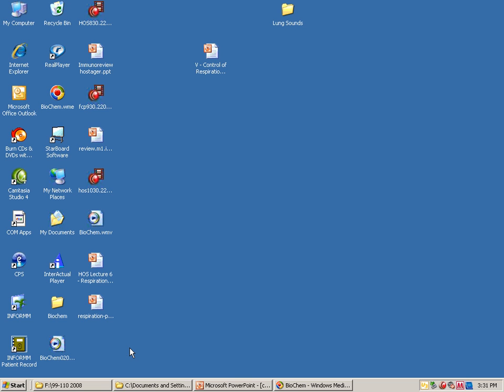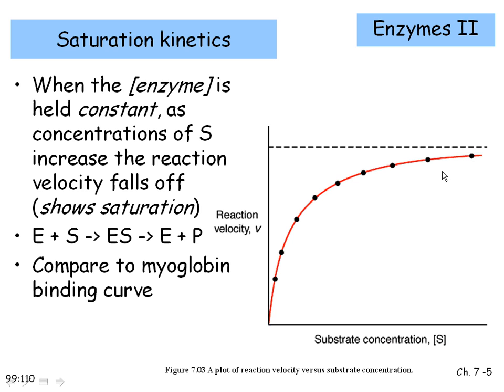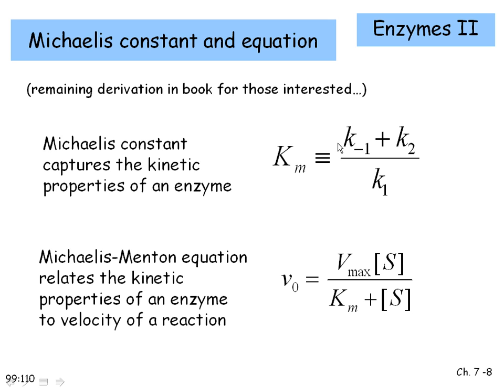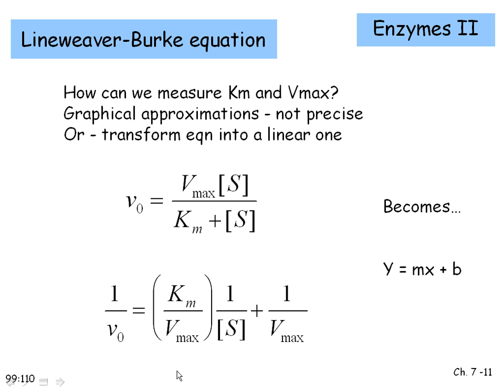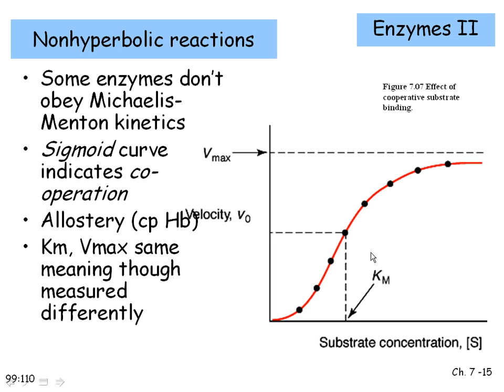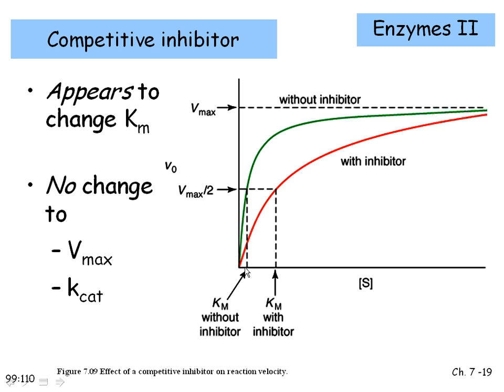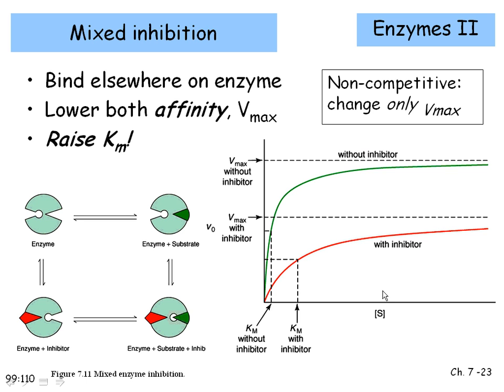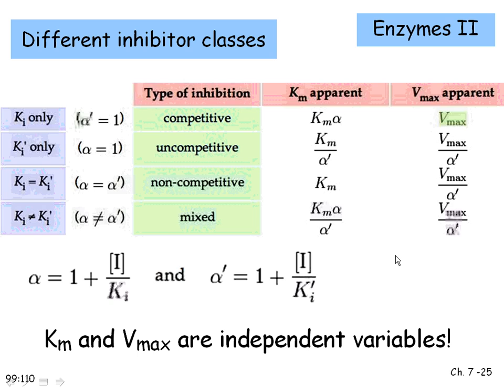biochem 2.20.08 (Wednesday)